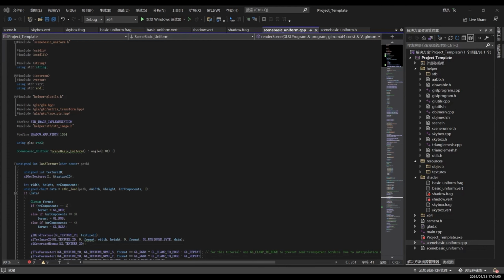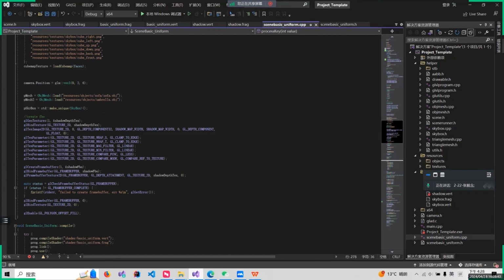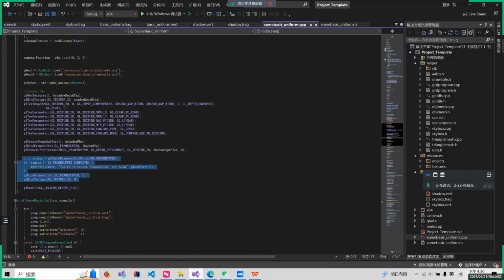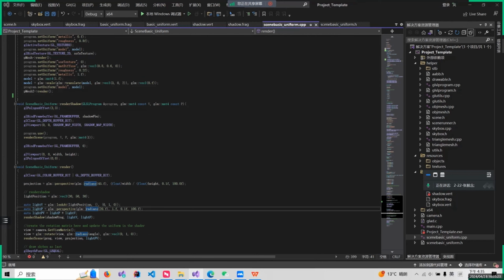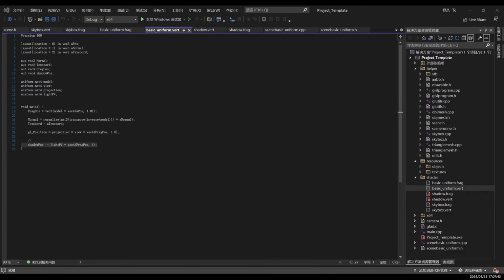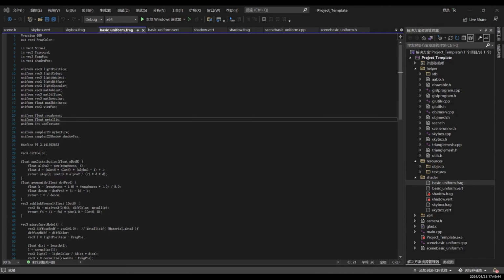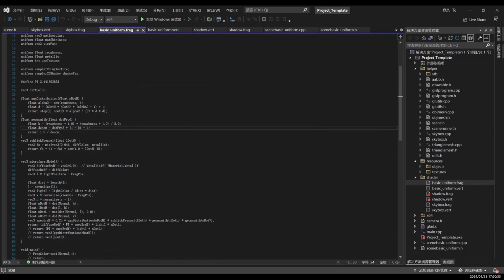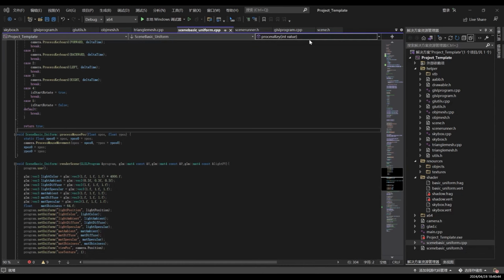COMP3015 Coursework2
COMP3015 Coursework2 By Yinian Zhang